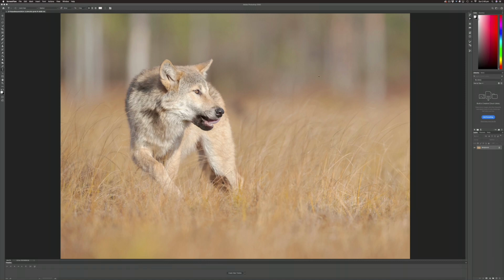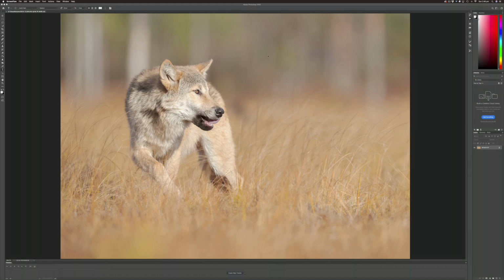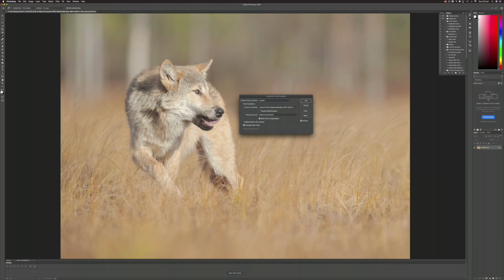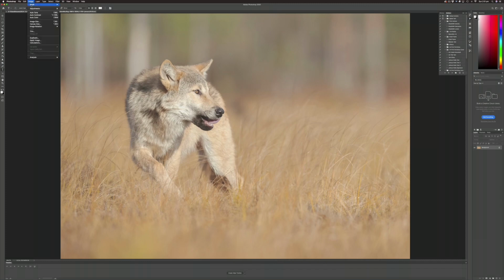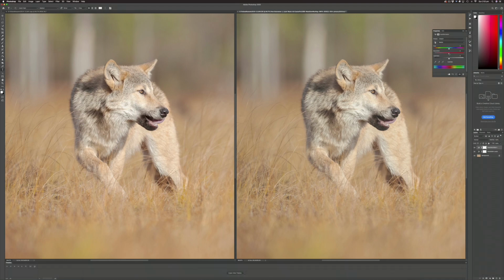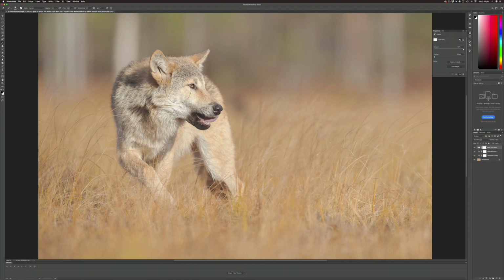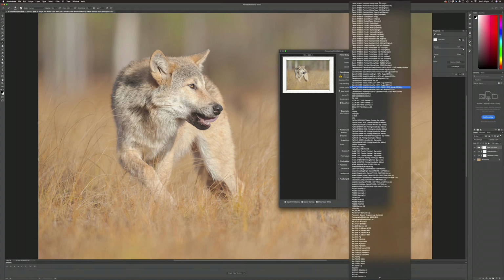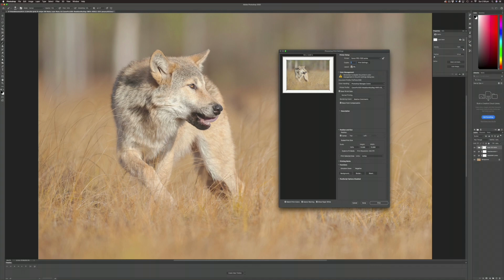Soft Proofing in Adobe Photoshop 2020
Soft Proofing, image sizing and output sharpening in Adobe Photoshop Creative Cloud 2020